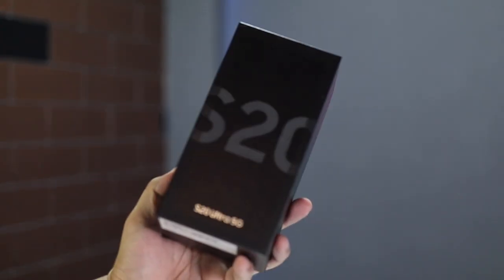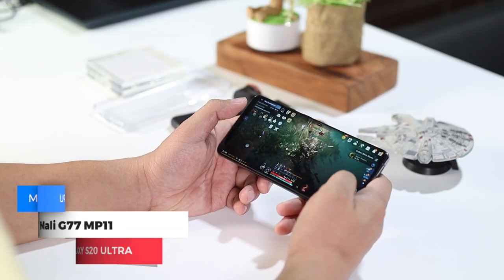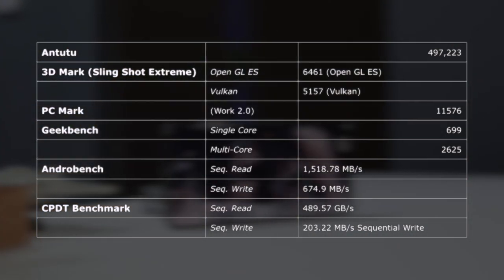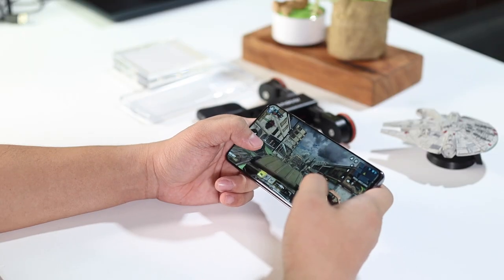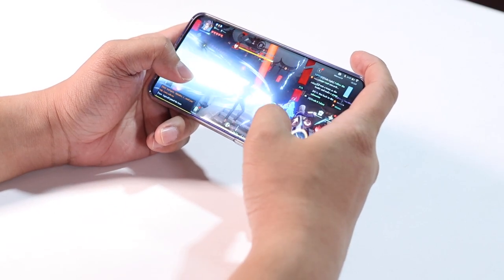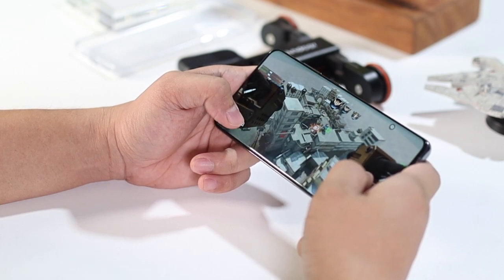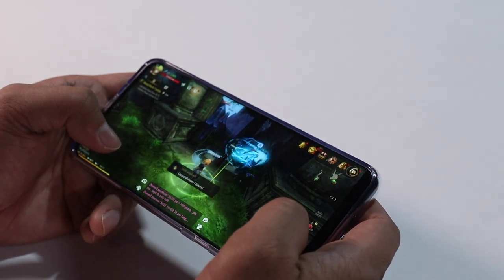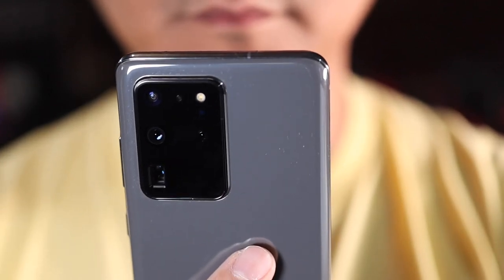Samsung Galaxy S20 Ultra Gaming Review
We finally got our commercial unit of Samsung Galaxy S20 Ultra and proceeded with our benchmark activities. Our ASUS ROG Phone 2 has finally met its match.

Also we're giving away a Huawei Y7P for the month of March. More to come in the coming months too! To qualify to the the following:

2. Share this on Facebook, and tag 3 of your friends and Gadget Pilipinas!

1. @Mary Bautsta
2. @Unbox PH
3. @Alvin Tries Tech
4. @Carlo Ople
5. @Jayson Dionisio
6. @Liz Tech
7. @Jam Ancheta
8. @Isa does tech

Laptop: Macbook Pro 2019
Main Camera: Canon M50
Lens: 32mm EF-M
Lens: 24mm EF-S
B-Roll Machine: DJI Osmo Pocket
Sunglass: BOSE Frames
Notebook: Pocket Traveler’s Notebook
Wallet: Bullcaptain Large Capacity Genuine Leather Bifold Wallet
Osmo Pocket Grip: PolarPro Cinema Grip for DJI Osmo Pocket
3.5mm adapter compatible for DJI Osmo Pocket: DJI Type C to 3.5mm Adapter
Tripod Mount for Smartphone:
ULANZI ST-08 Wireless Go Phone Tripod Mount